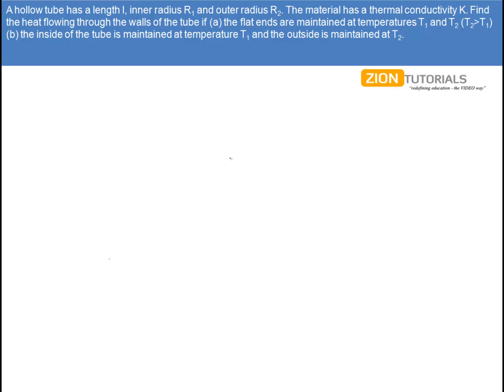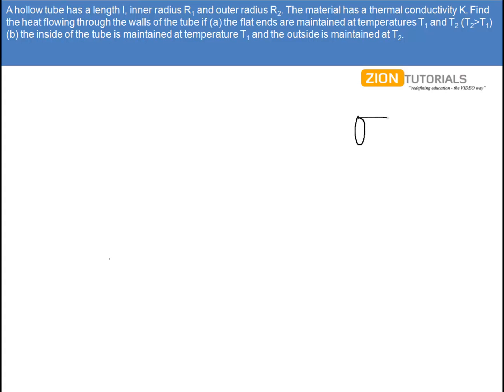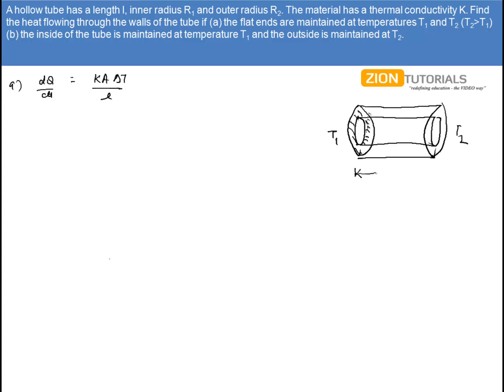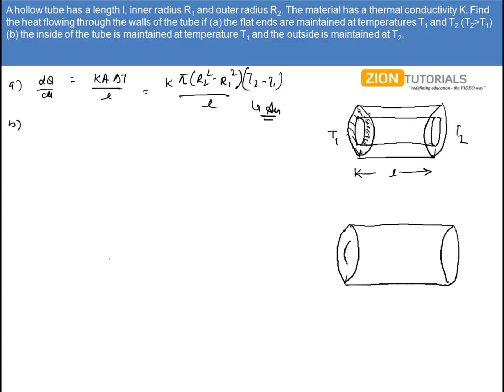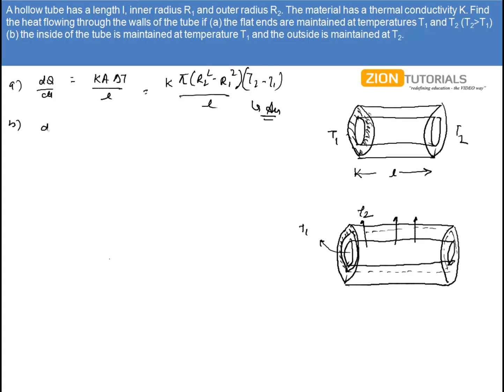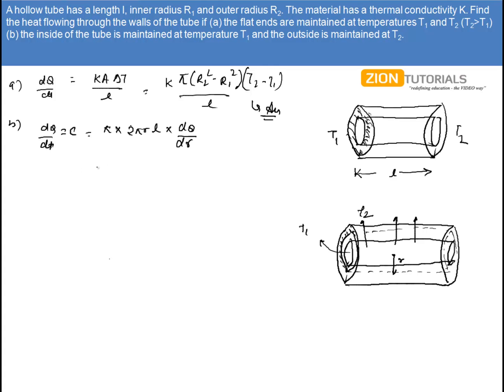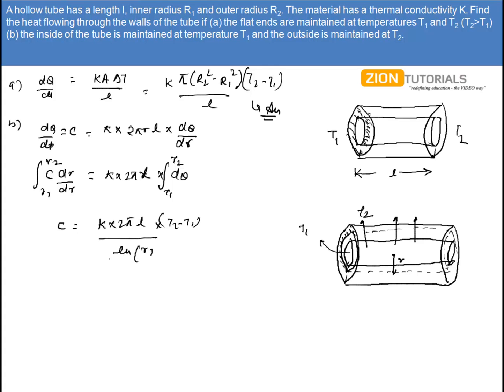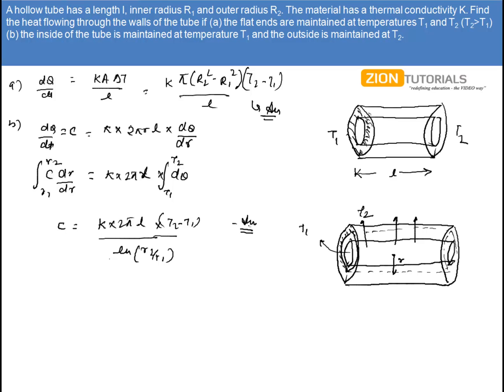heat transfer Q 21